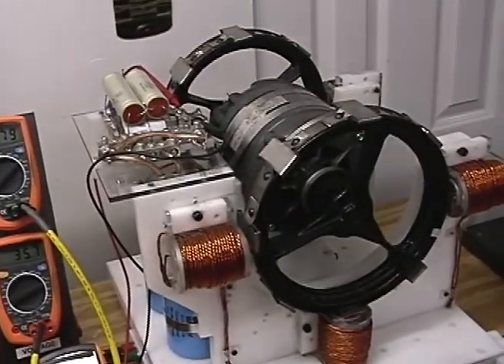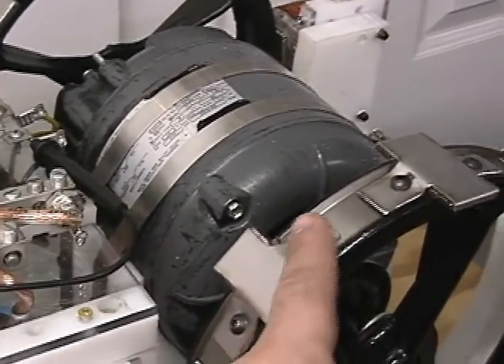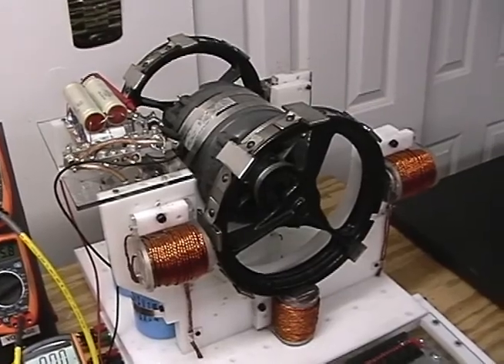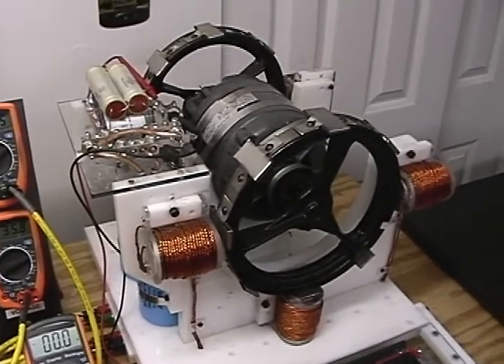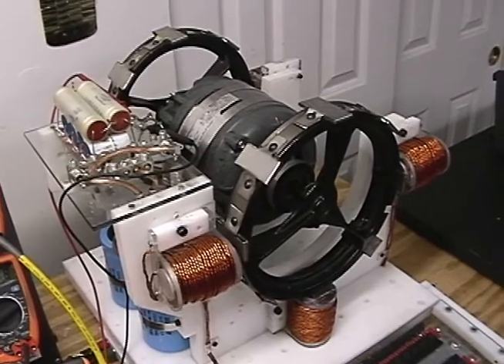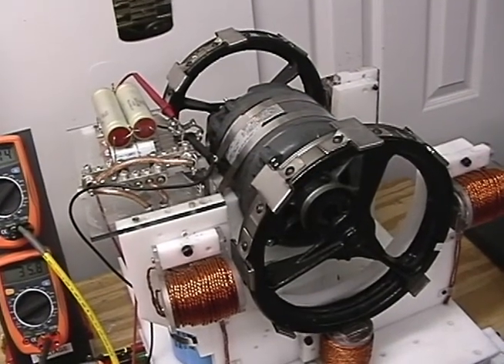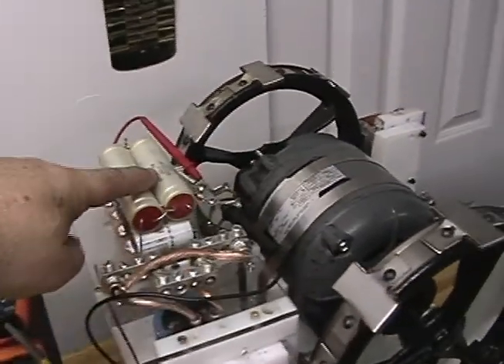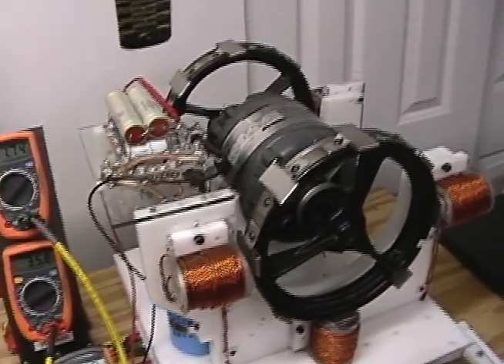VMG2 hi amp draw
Pulse motor AC Generator hybrid hi amp issues open question to all advanced builders what going on